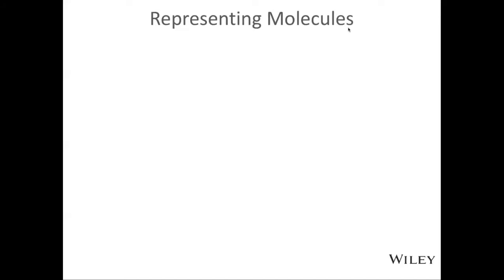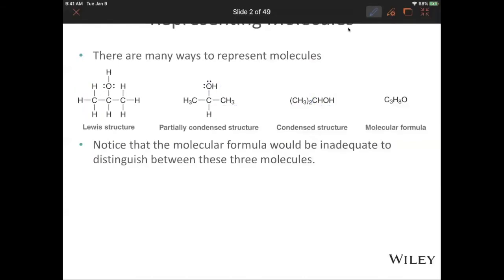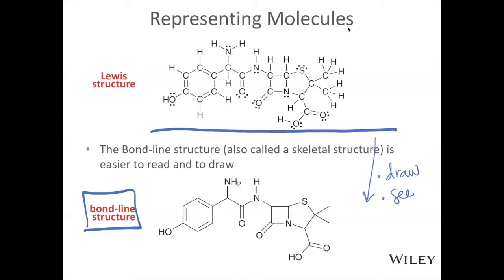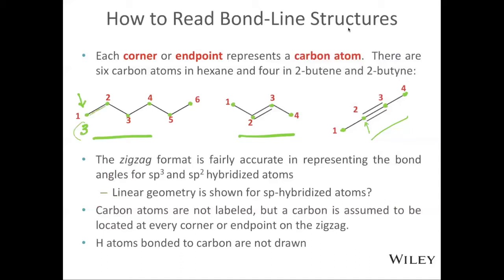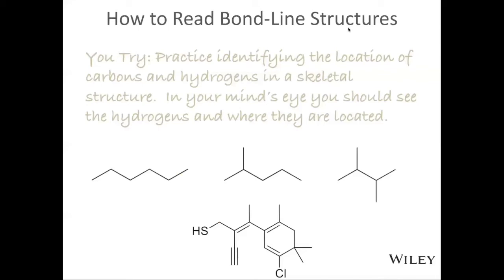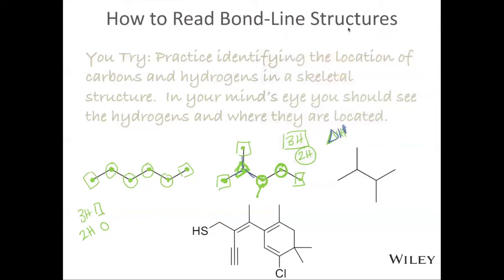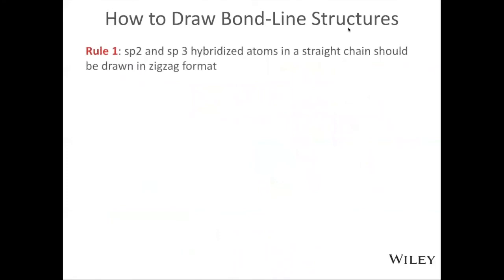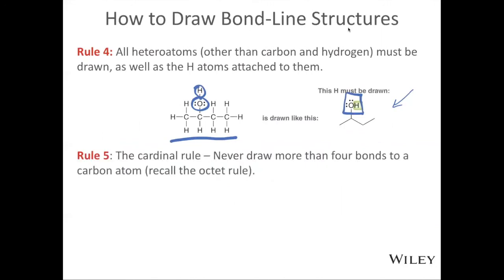Line Bond Structures